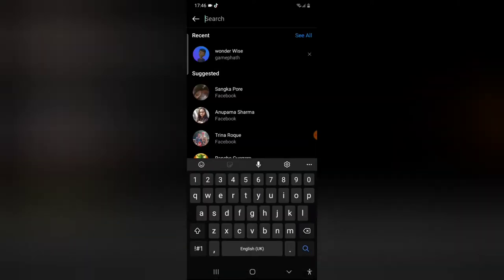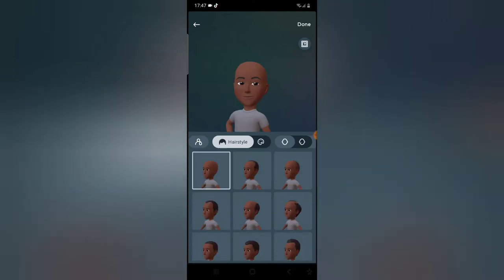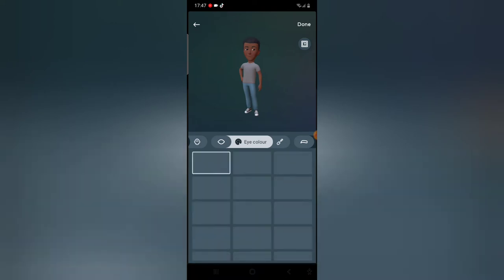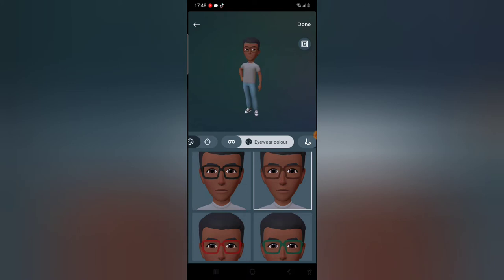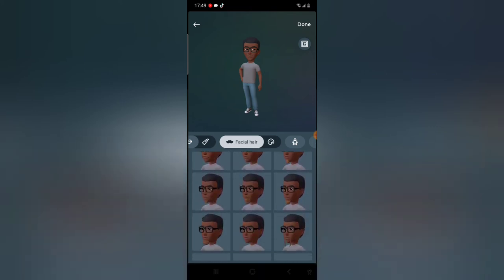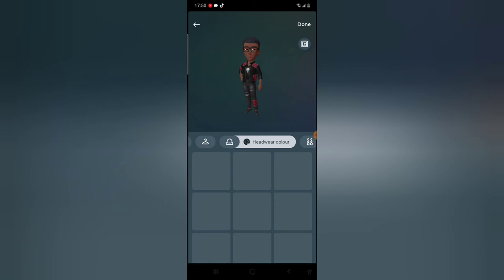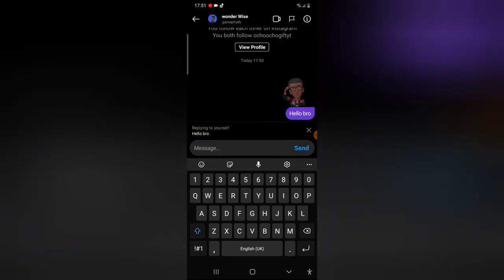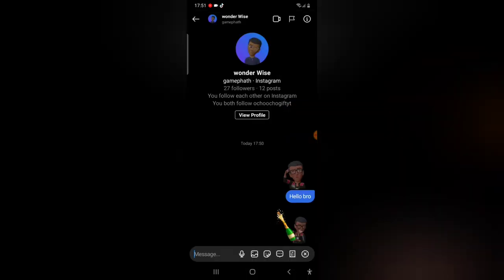How to react with avatar on Instagram app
I will show you How to react with avatar on Instagram app, instagram added more features on there app tha allows you to create an avatar and reacts with the avatar on your instagram DM